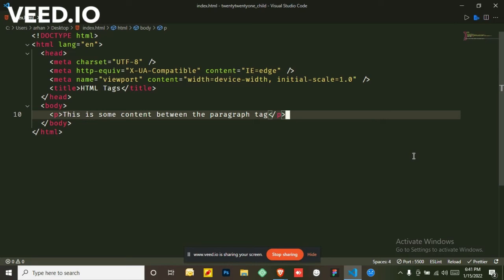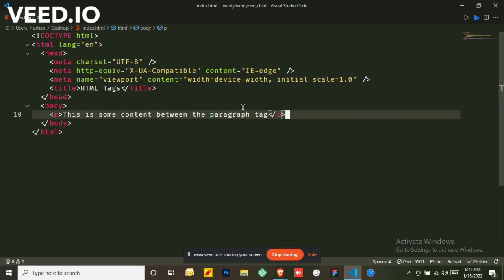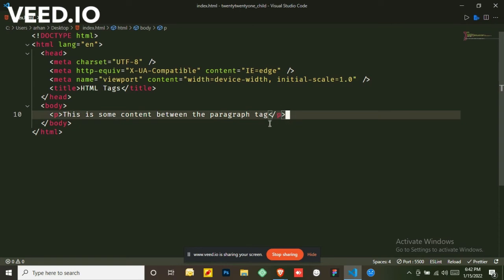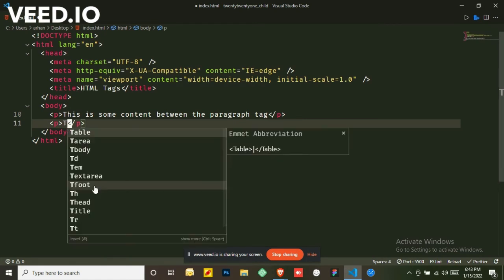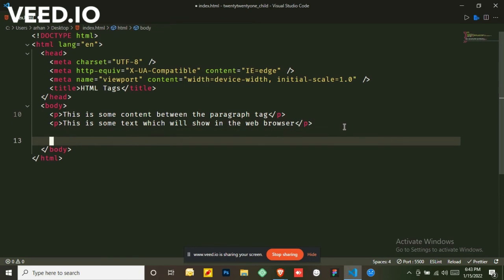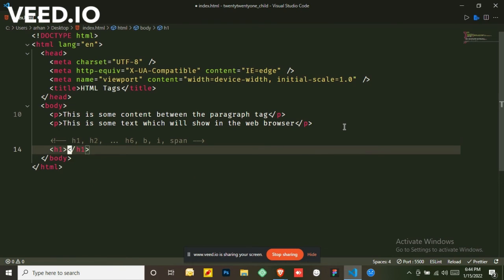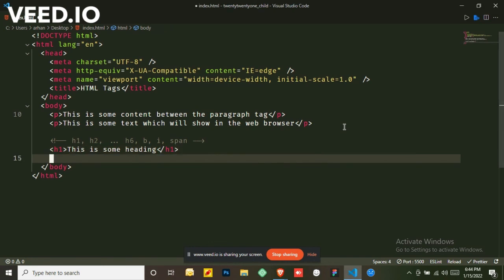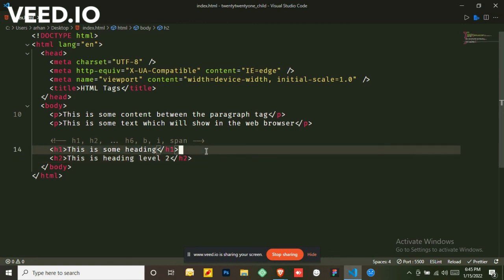What are tags in HTML | How to use html Tags?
HTML tags are kind of placeholders between whom you put whatever content you want to display on your web browser. Different tags displays content in different ways, some are very simple as described in this video, others can be quite complex which as you will see in the next videos if you stay tuned.